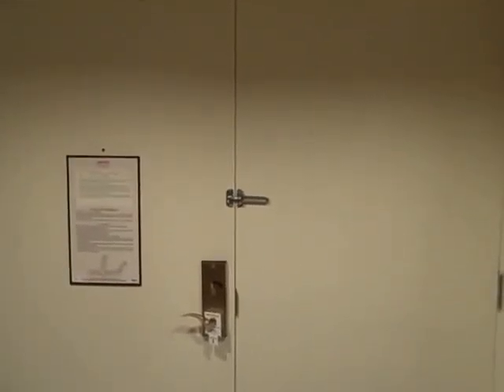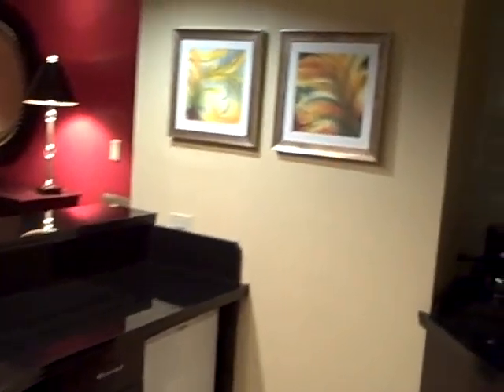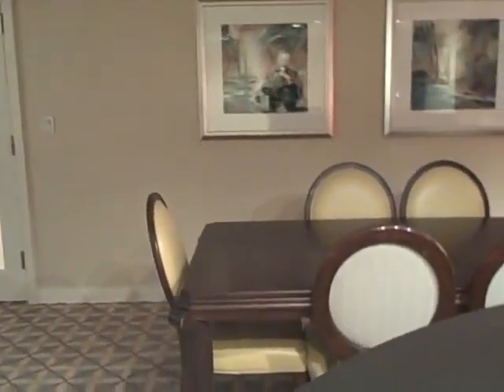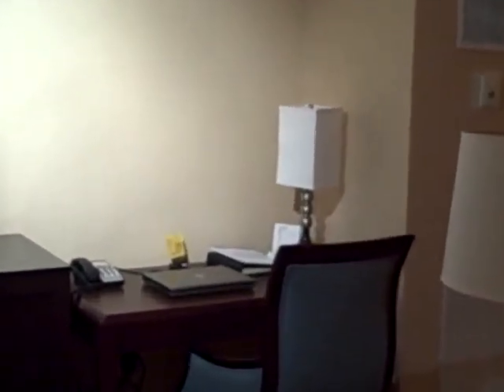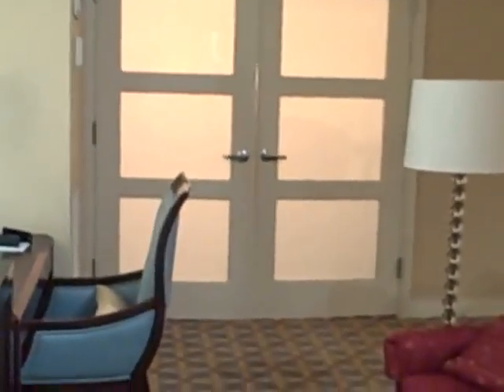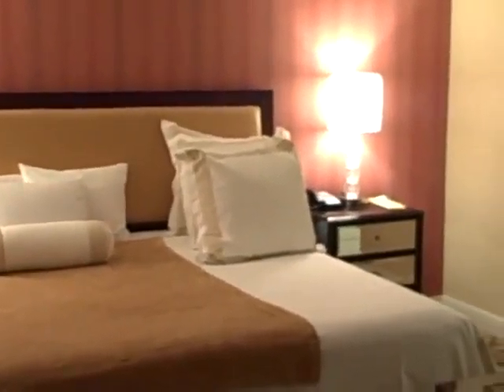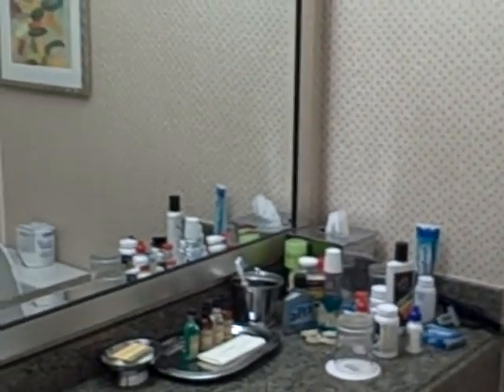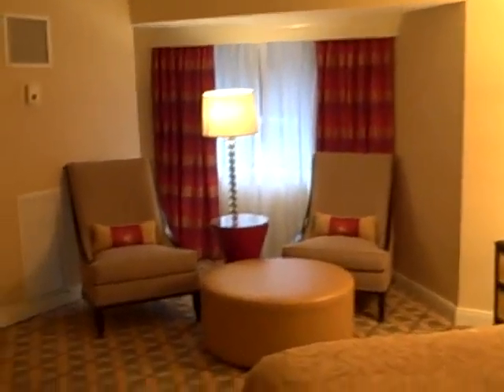Marriott Wardman Hotel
This is the room they gave me at the Marriott Wardman Hotel in Washington, DC on January 5, 2009 while I was attending the meeting of the Mathematical Association of America.